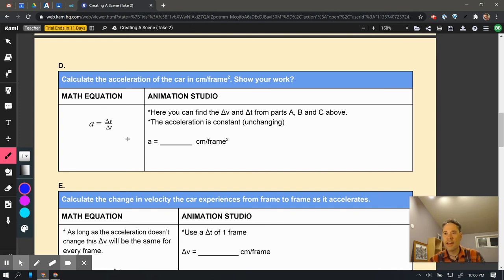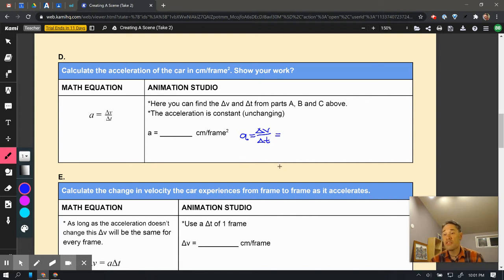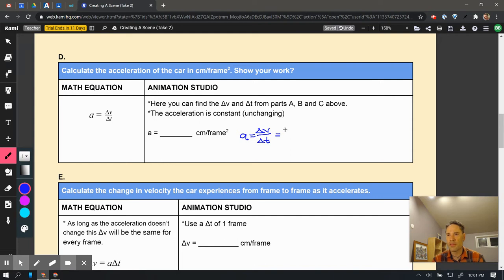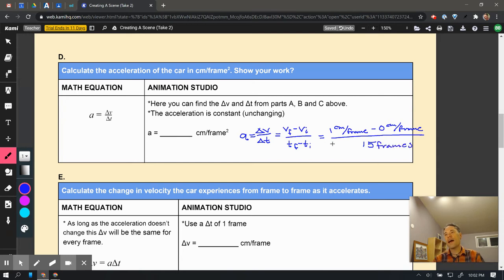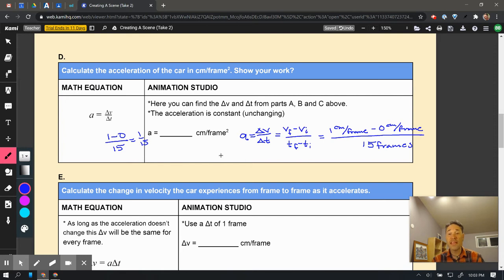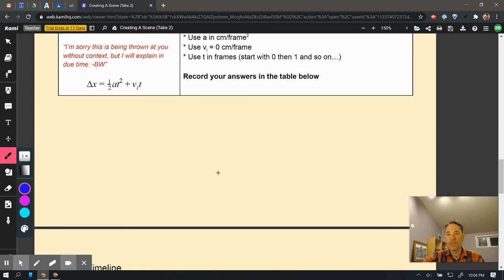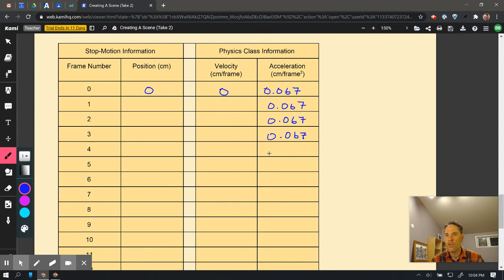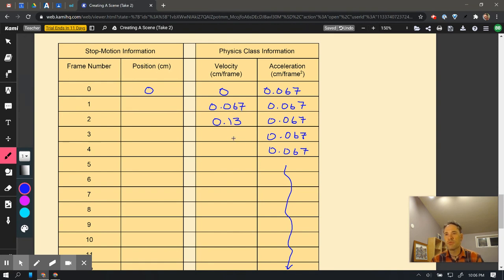Creating A Scene (Take 2) Finding Acceleration